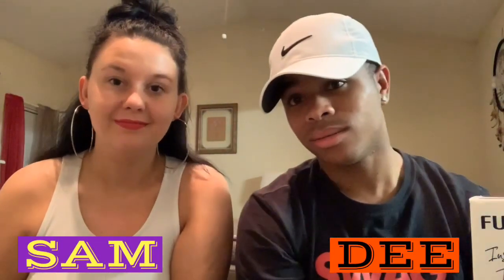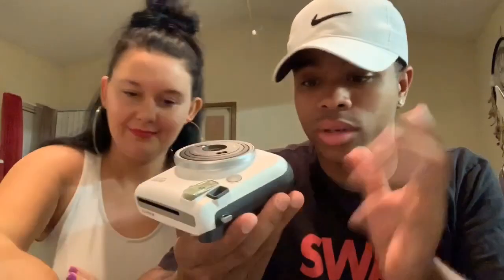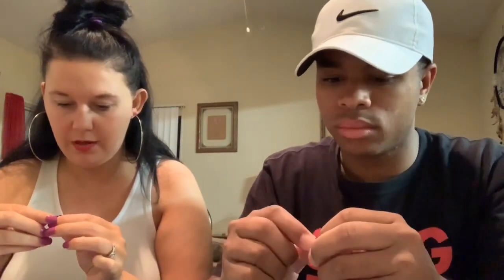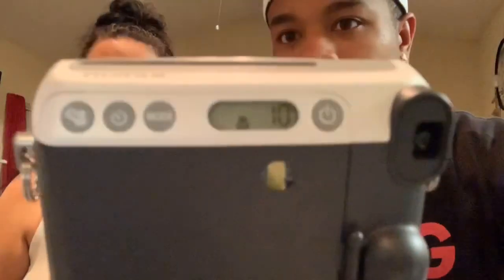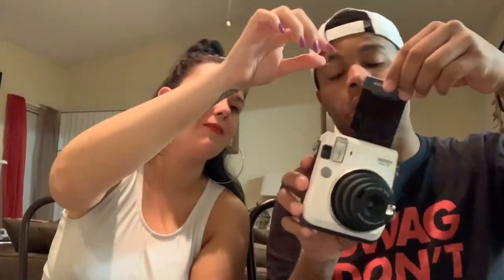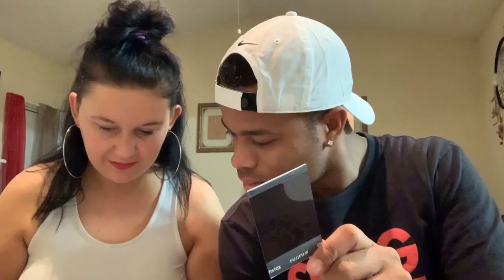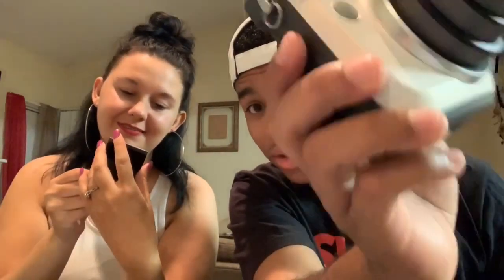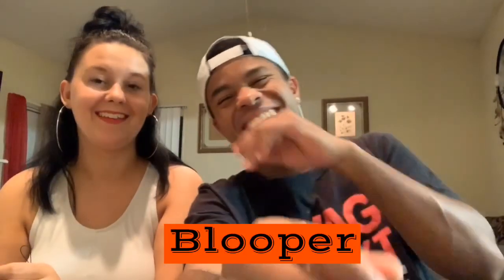Instax mini 70 Polaroid Camera (Unboxing)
Unboxing Fujifilm Instax mini Polaroid camera! This is a great buy! We recommend this to everyone that loves making memories!